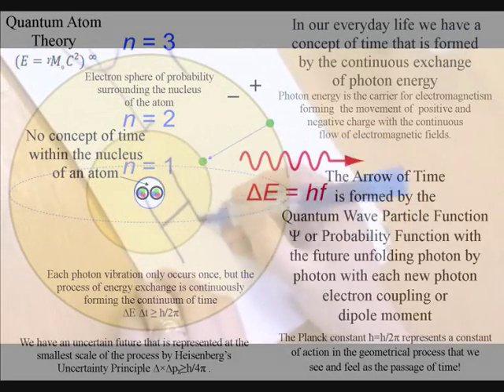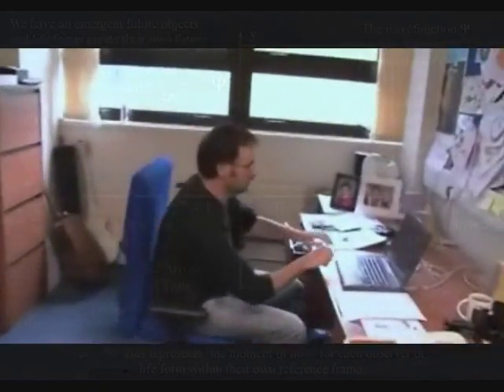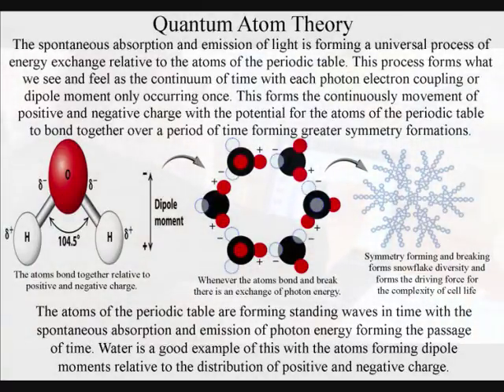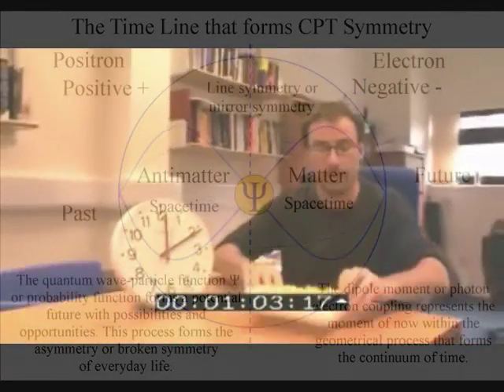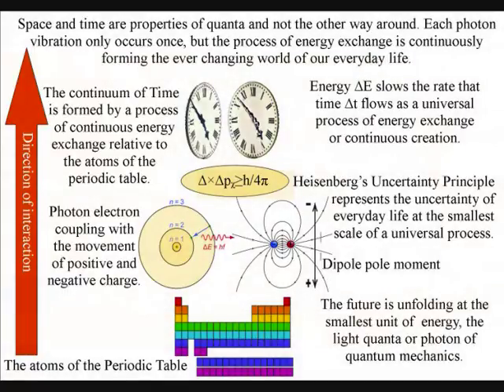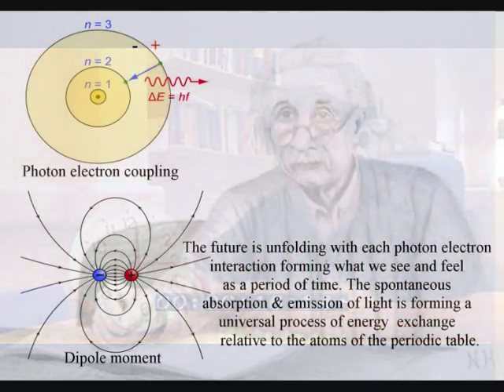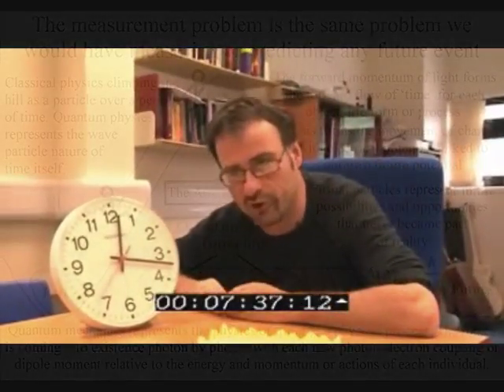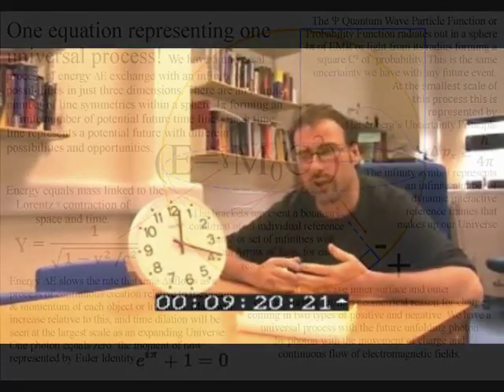The Wave Function Ψ by Sixty Symbols and Quantum Atom Theory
In this video a physicist explains what is known and not known about the Wave Function Ψ of Quantum Mechanics. This video also has diagrams based on Quantum Atom Theory that explain the Quantum Wave Particle Function Ψ or Probability Function as part of a process that forms the Arrow of Time with the future unfolding photon by photon! It is very interesting how the explanation of the physicist and the geometry of the diagrams as a dynamic process form a coherent picture.